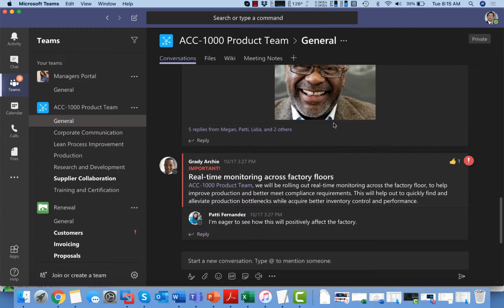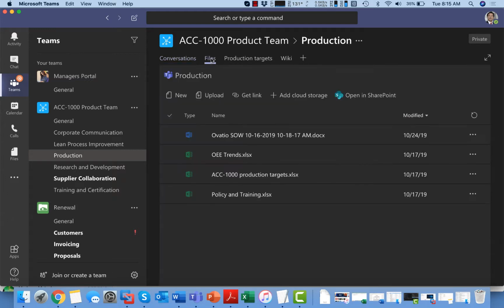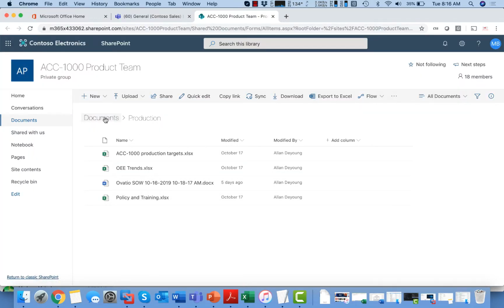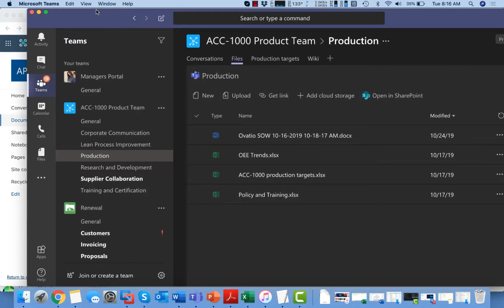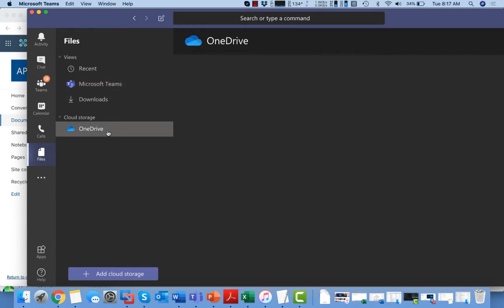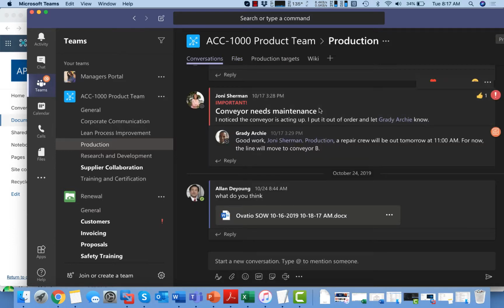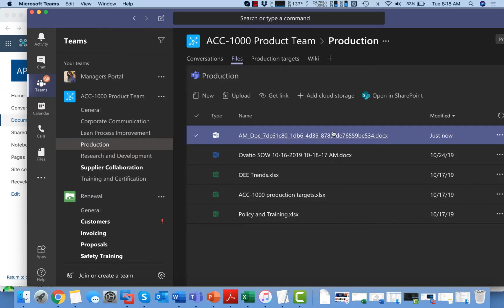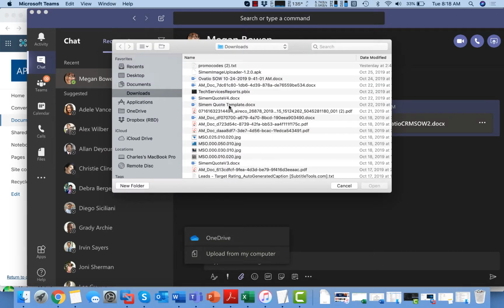Microsoft Teams Where Files are Stored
Learn how Microsoft Teams handles document management; where the files go when shared on Teams and how to access files outside of Microsoft Teams.